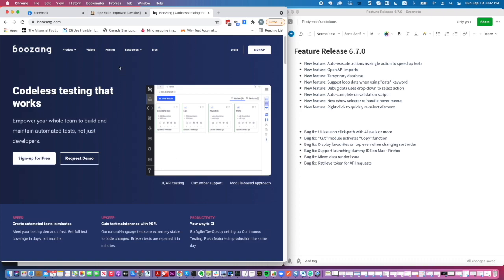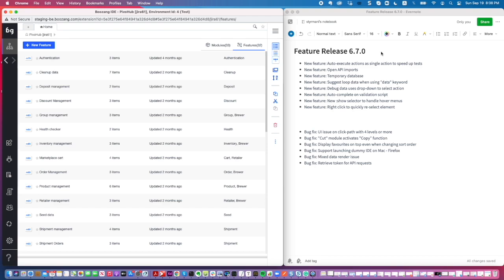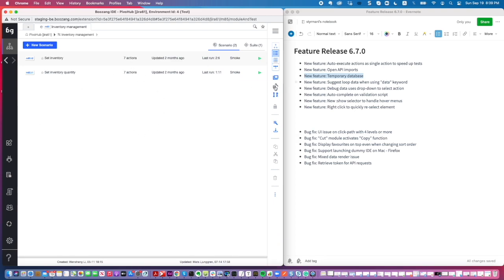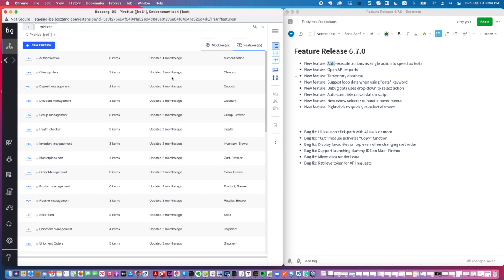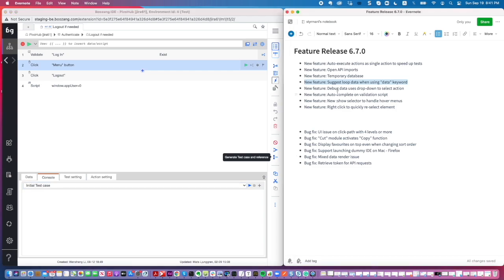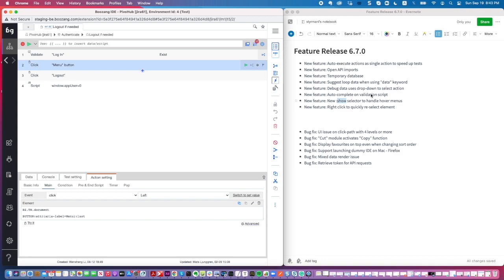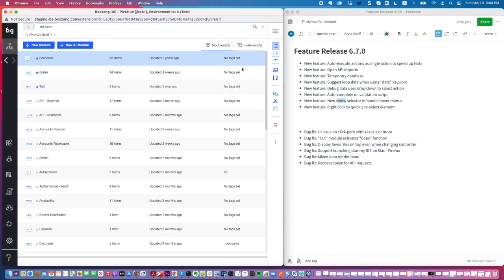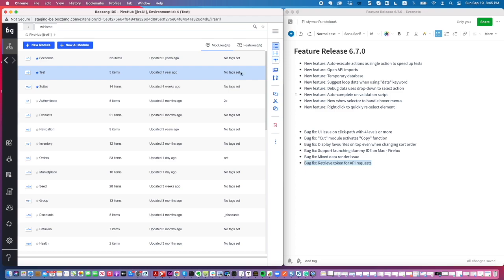Boozang Feature Release 6.7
This videos gives a brief summary of the new features and bug fixes in 6.7.